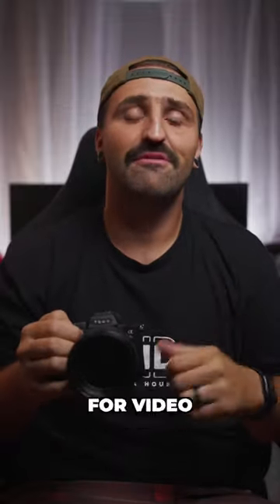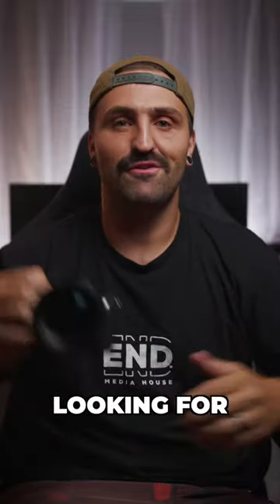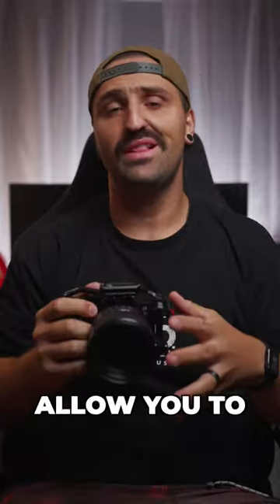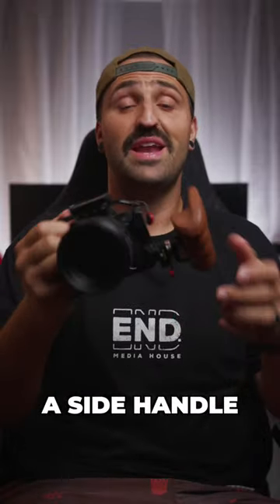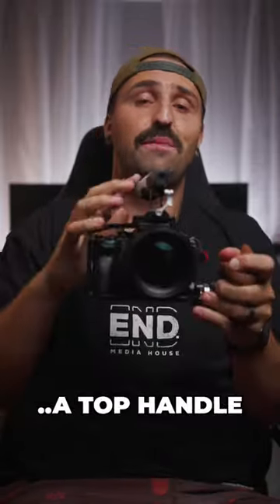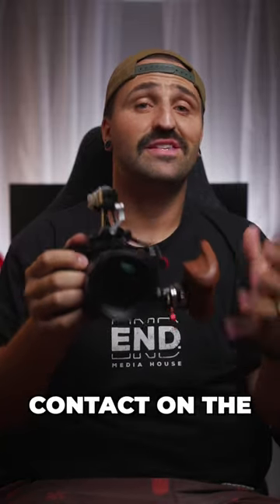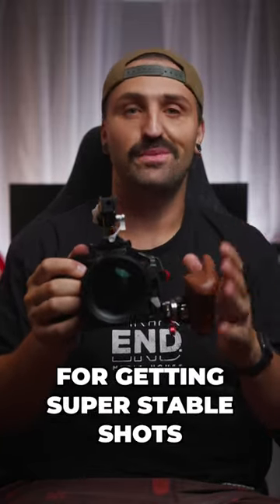Rig Out Your Video Camera Like This!